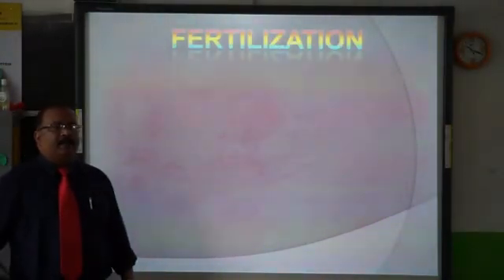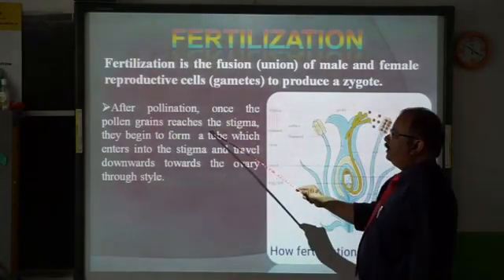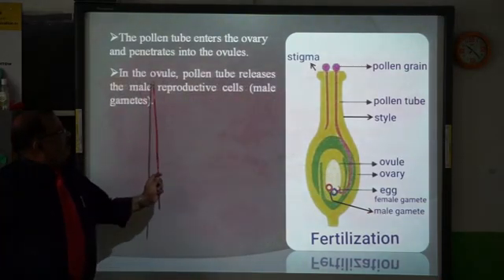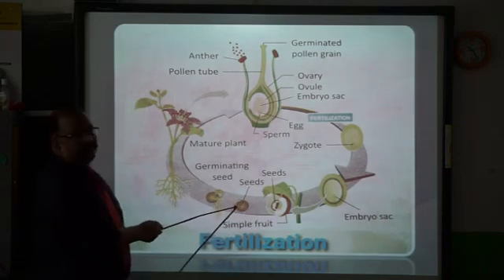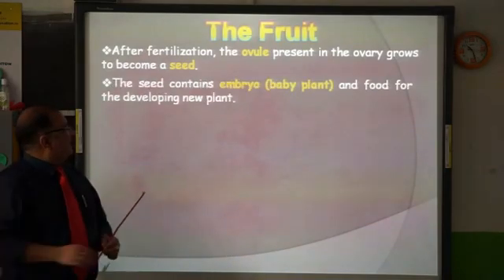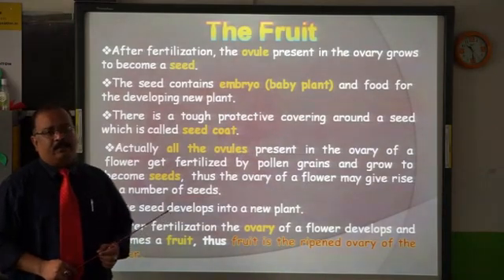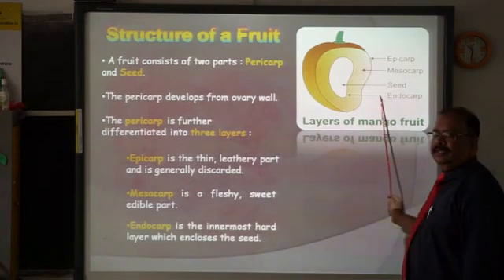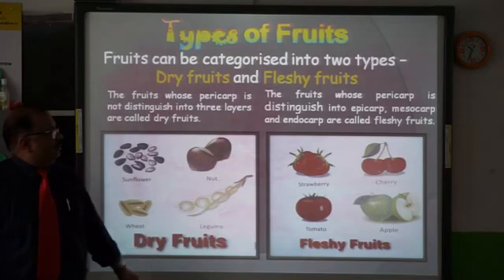Class 6 Biology Chapter 2